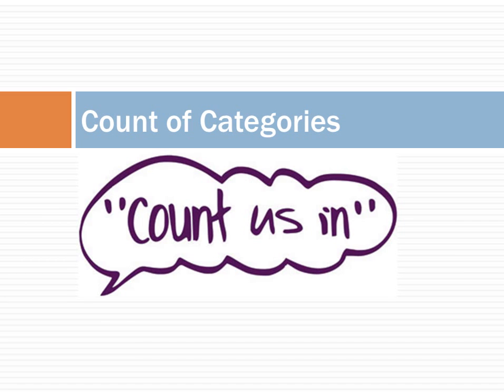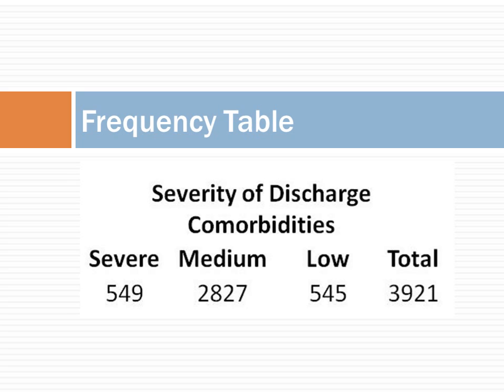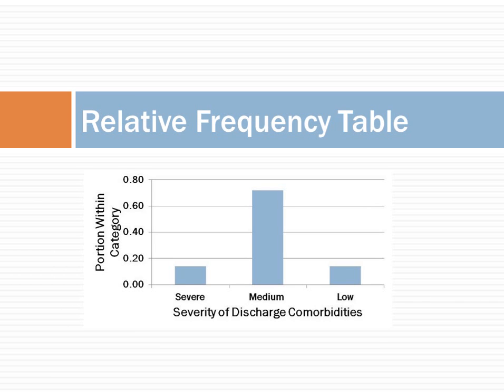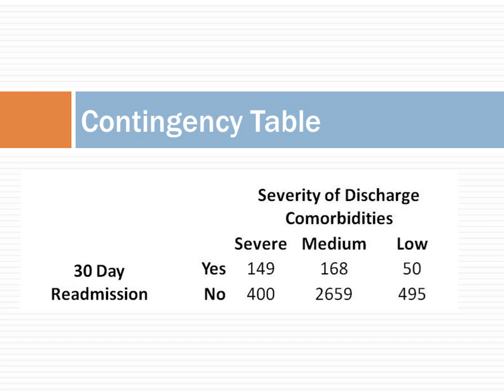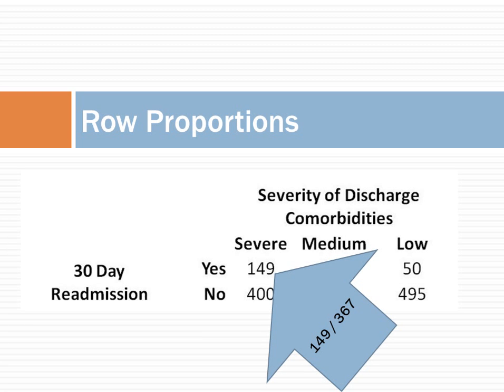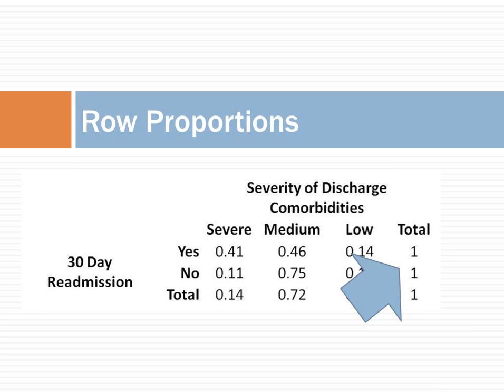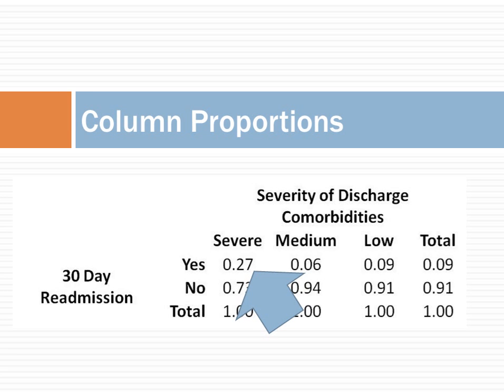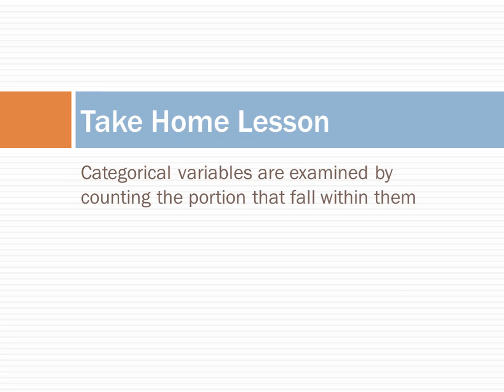Categorical Data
This is a lecture on creating frequency tables and histograms.  It is part of the open online course organized by Alemi